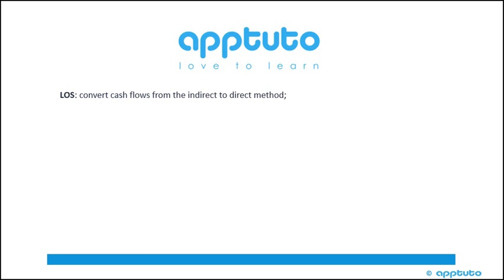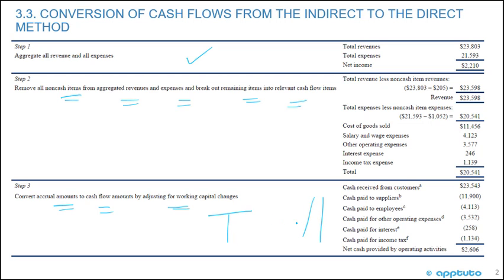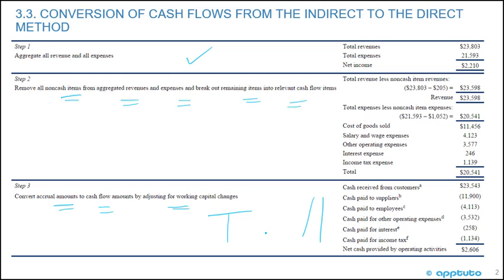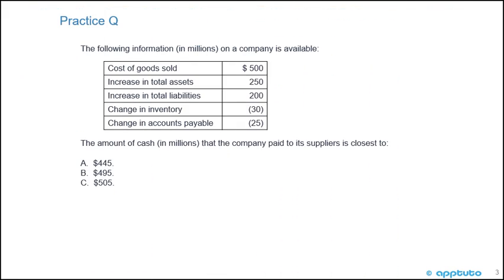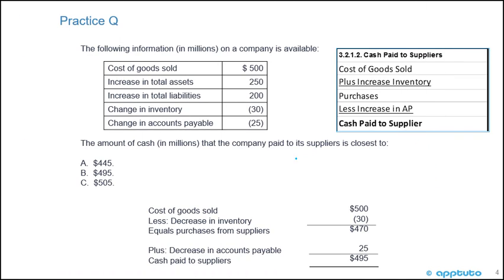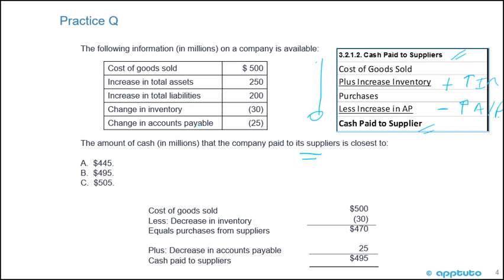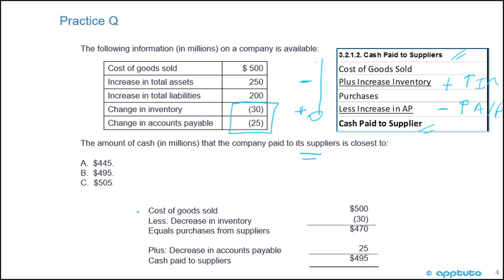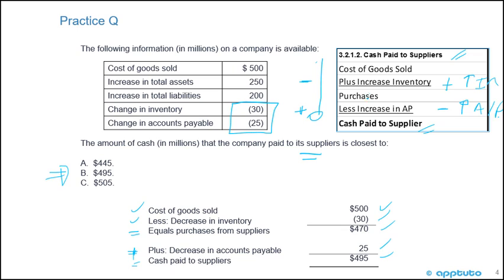convert cash flows from the indirect to direct method;